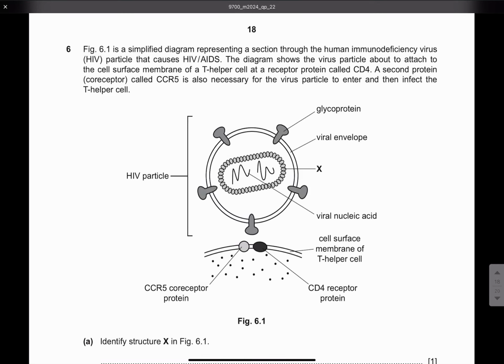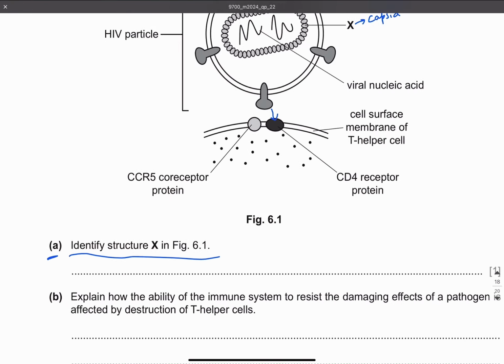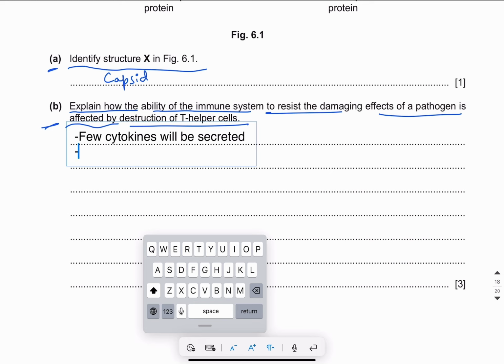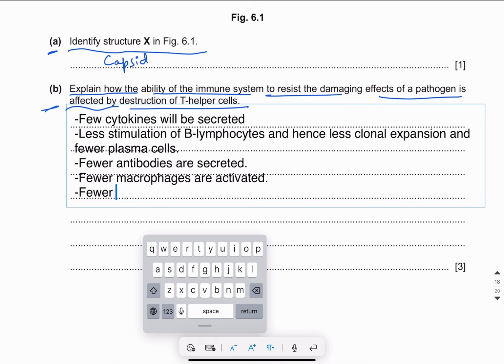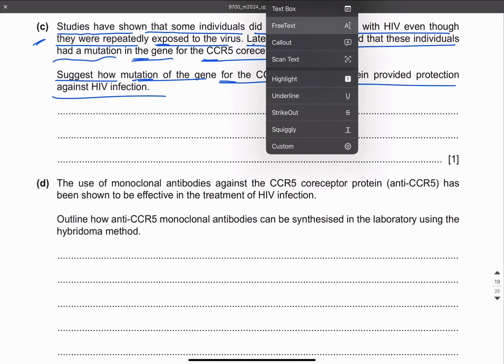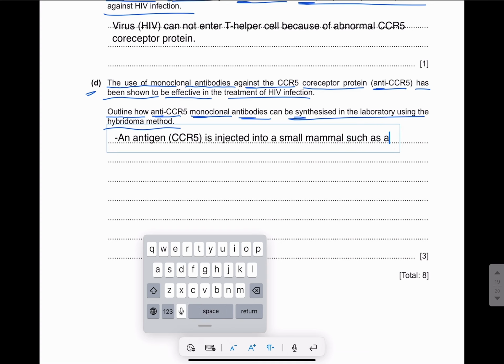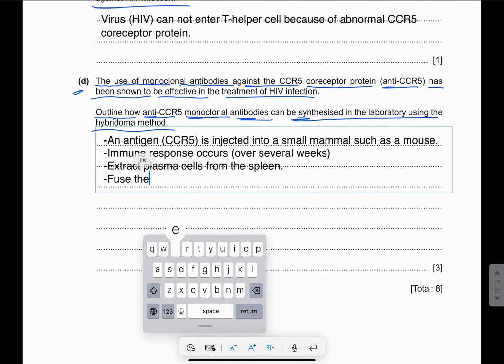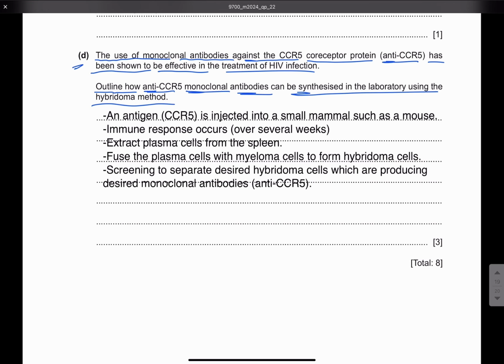9700/22/F/M/24 | Part 5 | AS Level Biology